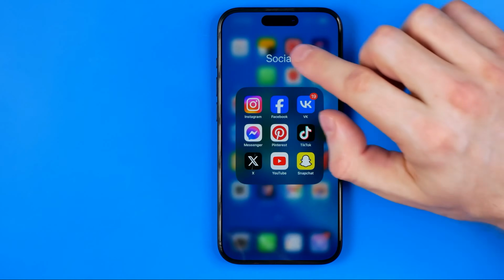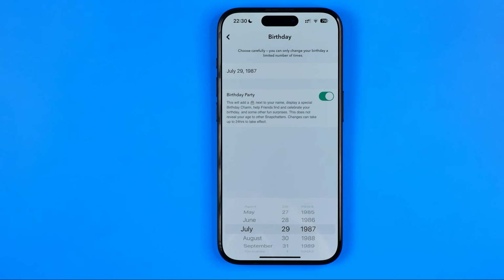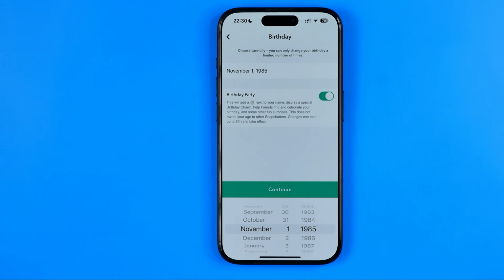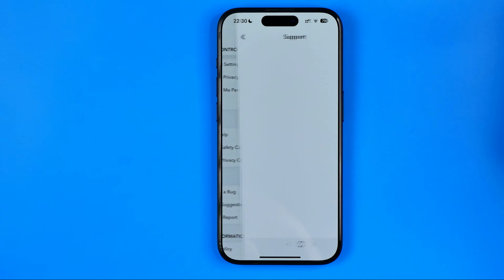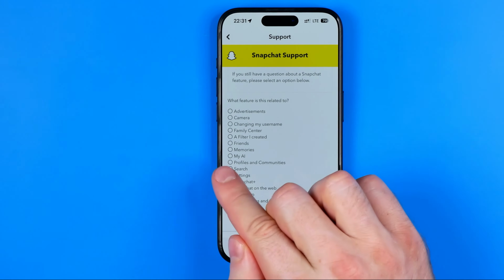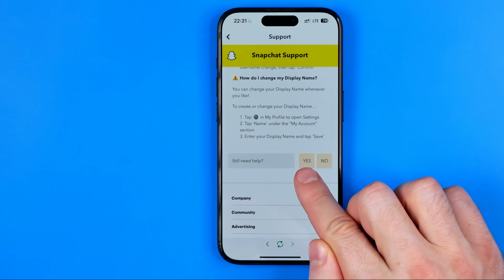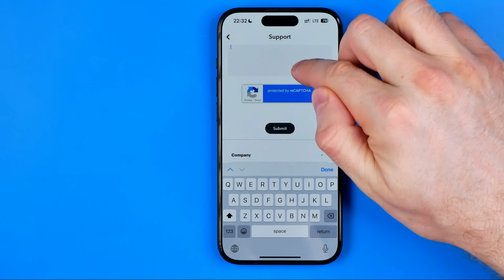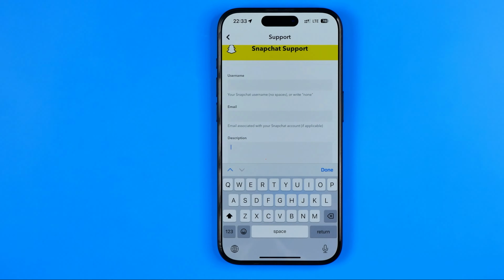How to Change Birthday on Snapchat After Limit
Here's how to change birthday on snapchat after limit! In this video I will show you how to change your birthday on snapchat after limit. Be sure to watch the video to the very end. You will learn how to change snapchat birthday after limit. That's easy and simple to do!